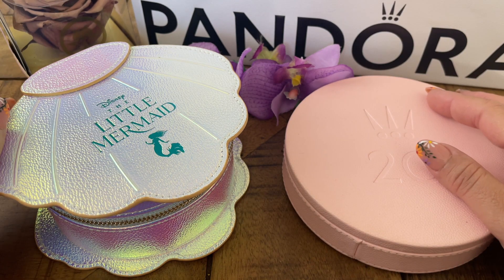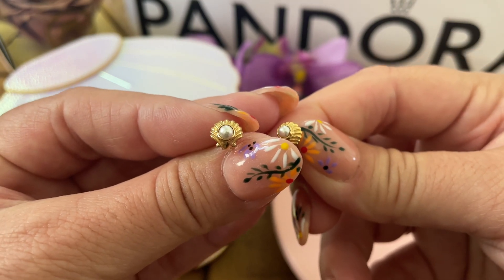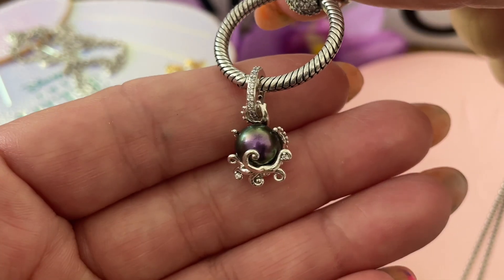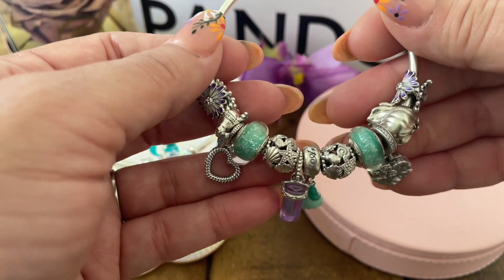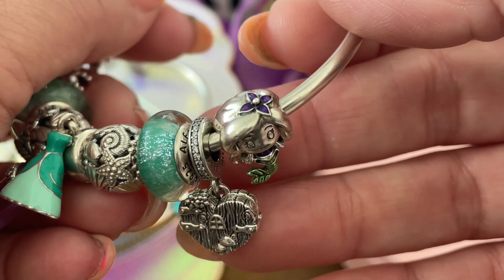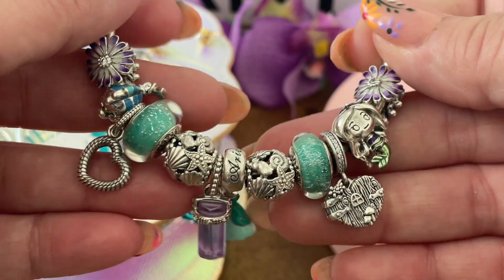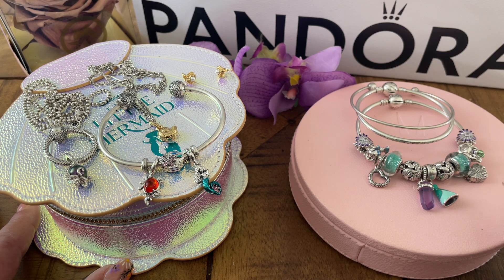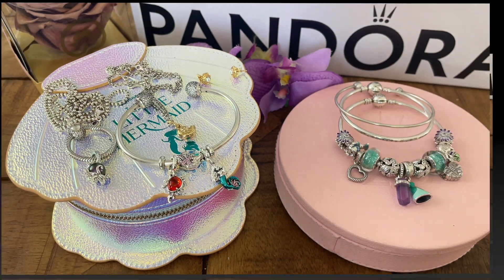STYLING my PANDORA The Little Mermaid Collection 2023 ✨🦀🧜🏼‍♀️🐙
Happy Sunday everyone, hope you are having a wonderful one. In today's video I will be sharing with you how I am styling the new Disney x Pandora, The Little Mermaid's collection. It is such a beautiful collection, I am happy I decided to get it. Have you picked up any pieces from  this collection?

I really hope you enjoyed watching this video, and if you did please remember to give it a thumbs up 👍🏼, subscribe to my channel, hit that notification bell 🔔 so you don't miss one of my videos and leave me comments so we can interact ❤️.

xoxoxoxo,
PRgrl 🌷
aka Puerto Rican Girl

AMAZON ZIPBAGS: Amazon Associates link to purchase the anti-tarnish bags I showed on the video.

Some videos that might interest you:

☑️PANDORA

receive $10 discount  and accumulate points to receive free gifts from
Elfbeads:

Recorded with my IPhone
Edited on IMovie